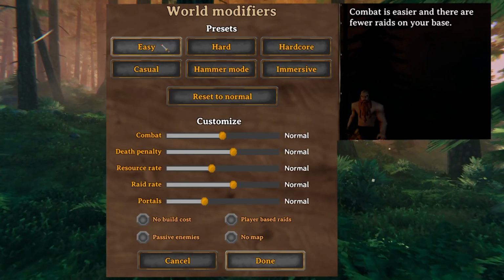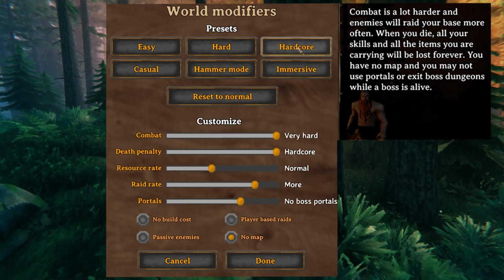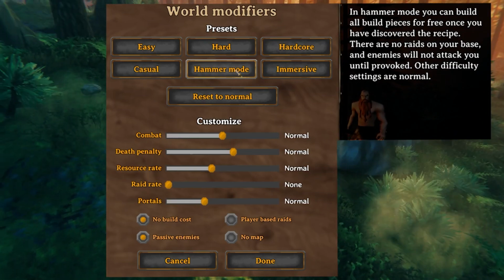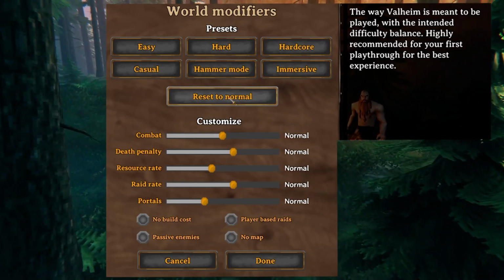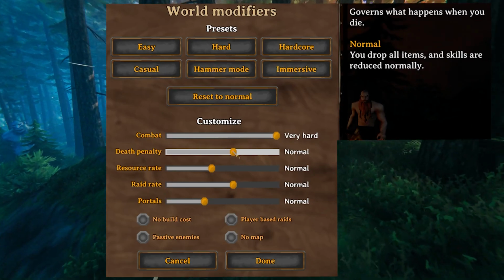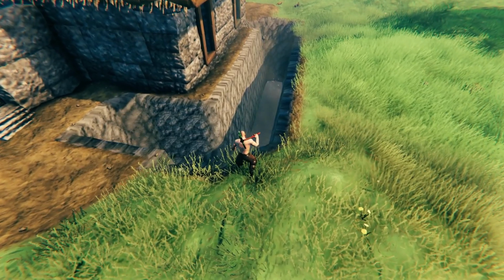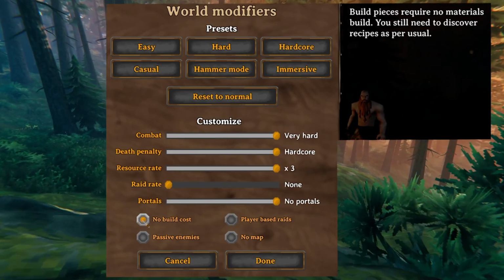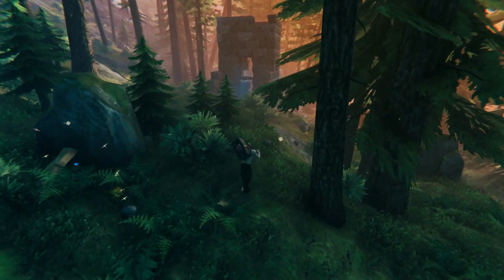NEW World Modifiers explained in DETAIL! - Valheim Guide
Every new World Modifier setting in detail including the presets: Easy, Hard, Hardcore, Casual, Hammer Mode, Immersive. And the Custom settings: Combat, Death Penalty, Resource Rate, Raid Rate, Portals, No Build Cost, Player Based Raids, Passive Enemies and No Map

Chapters:
0:00 Intro
0:20 How to use on server
0:40 Presets
0:47 Easy
0:57 Hard
1:08 Hardcore
1:40 Casual
1:54 Hammer Mode
2:16 Immersive
2:31 Reset to Normal
2:42 Custom Settings
2:53 Combat
3:00 Death Penalty
3:44 Resource Rate
4:00 Raid Rate
4:17 Portals
4:48 No Build Cost
4:56 Player Based Raids
5:14 Passive Enemies
5:21 NoMap
5:40 Max Settings w/ Xidax
5:52 Supporter Thank You!
6:00 Jiroc Merch
6:02 Give em the Business!